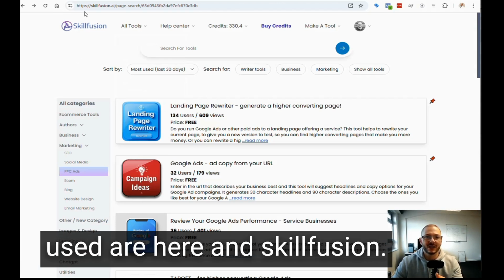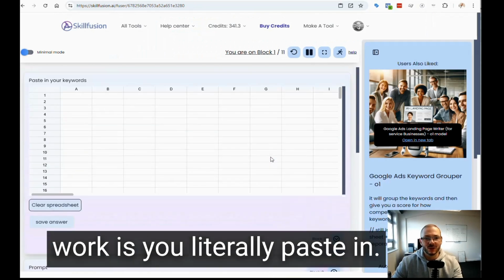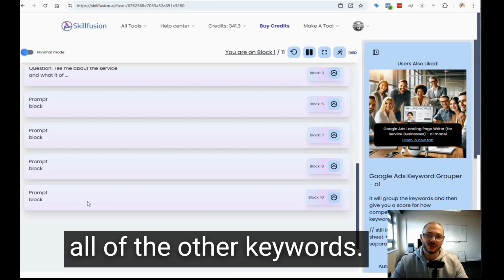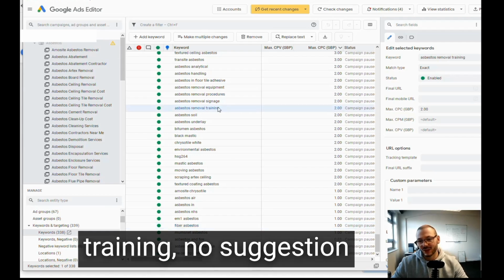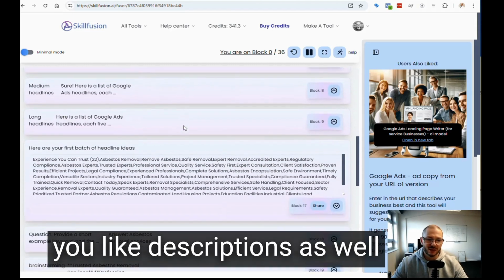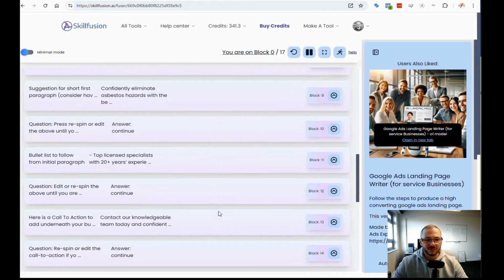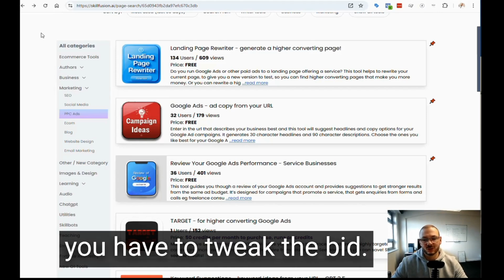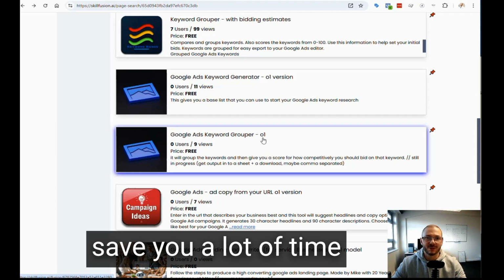Create Google Ads Campaigns in 1/4 The Time with AI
These are the tools I use to do most of the work in building a manual bidding campaign for a serice